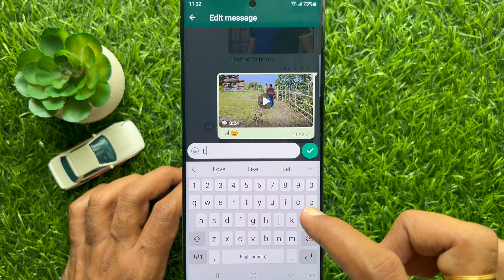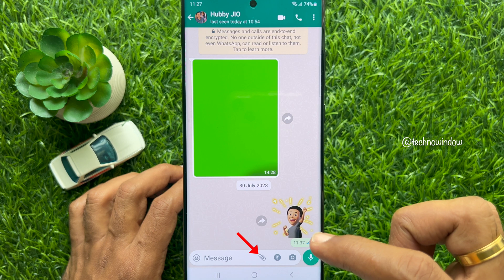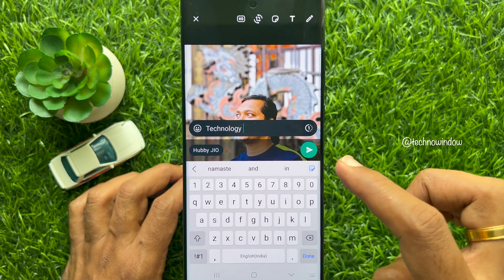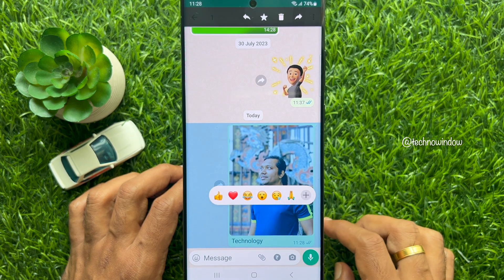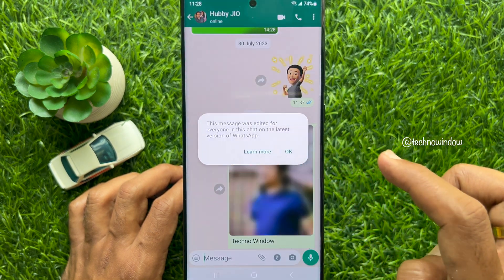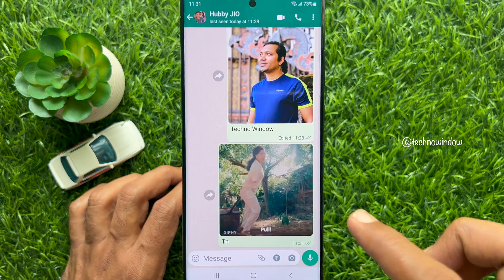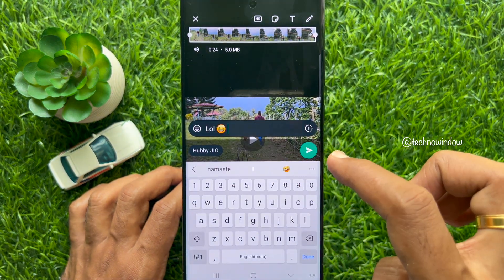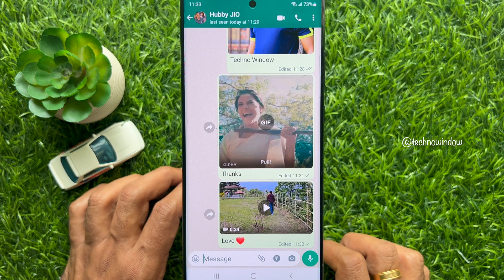How to Edit Captions for Photos and Videos on WhatsApp | WhatsApp New Update 2023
How to Edit Captions for Photos and Videos on WhatsApp. WhatsApp is rolling out a caption message edit feature for iOS and Android. With the new feature, it’s now possible to edit captions for videos, GIFs, and documents, as long as it’s done within 15 minutes of sending the message.